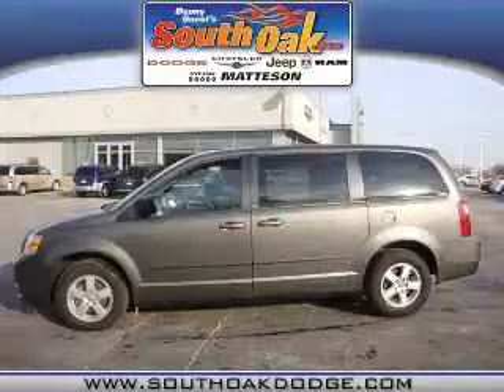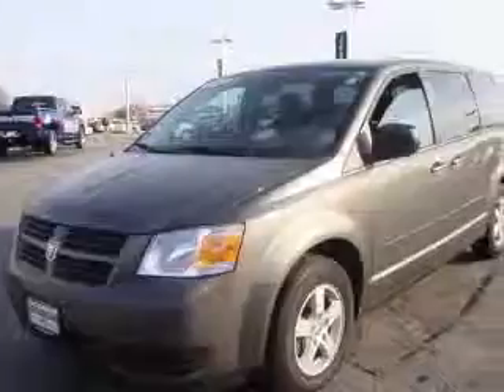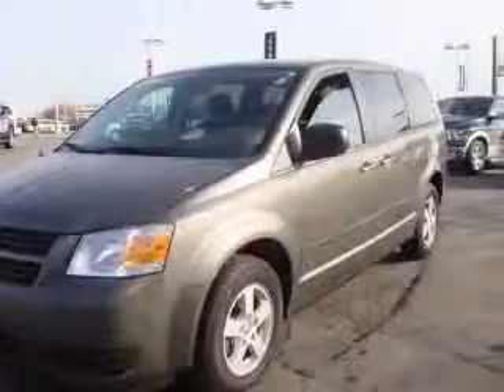2010 Dodge Grand Caravan South Oak Dodge Chrysler Jeep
2010 Dodge Grand Caravan SE
Engine: 3.3L V6
Trans: Automatic 4-Speed
Color: Gray
Mileage: 22,401